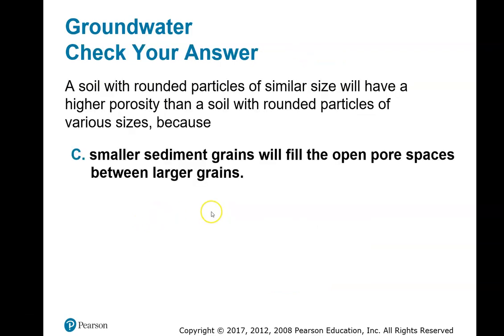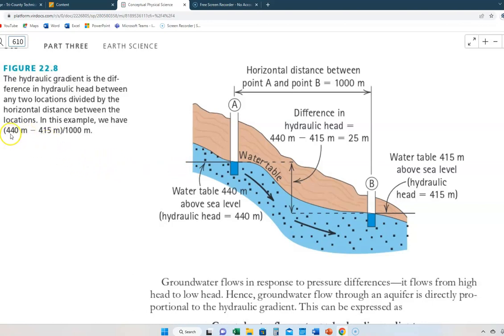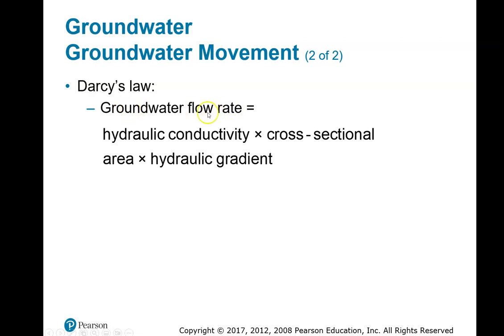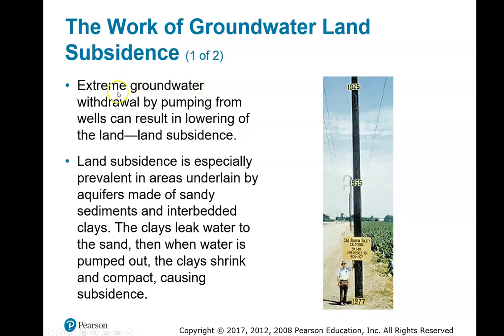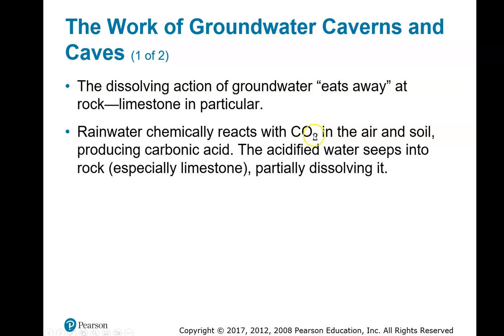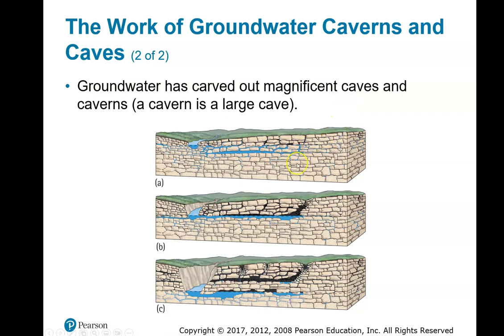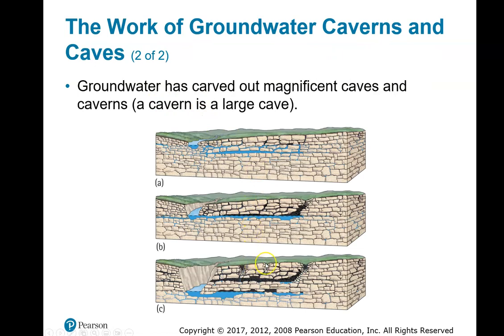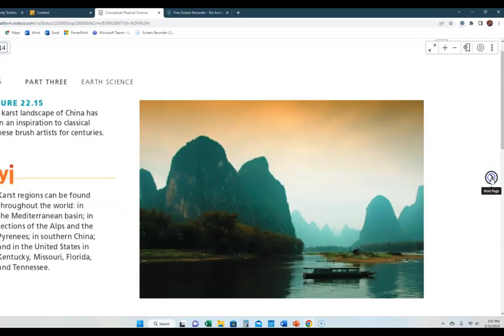Ch22 part C